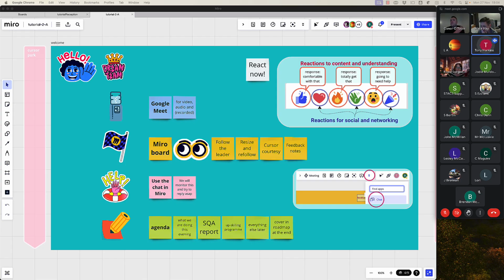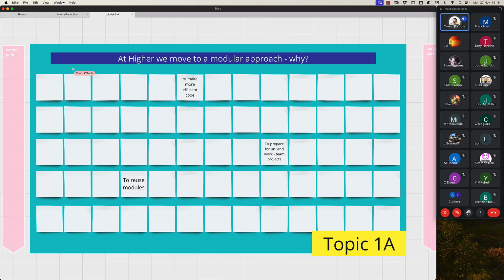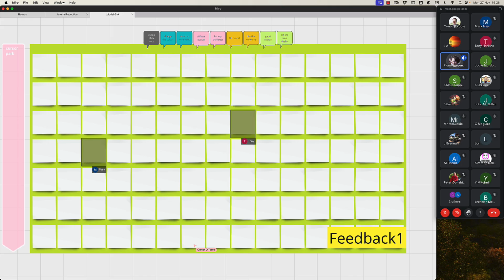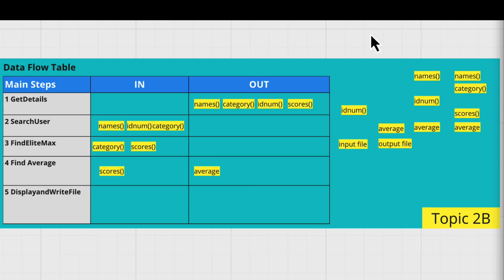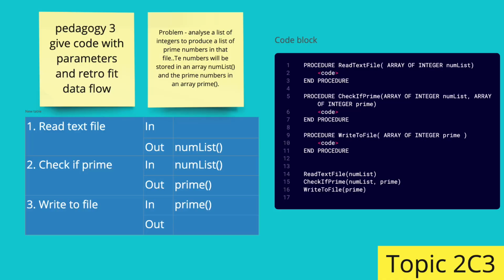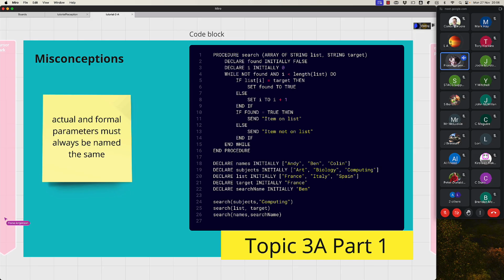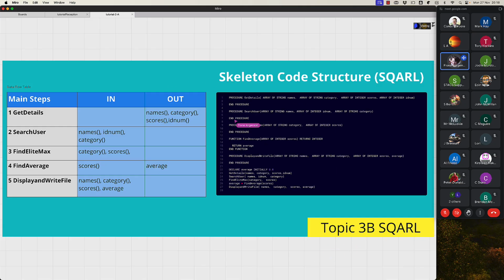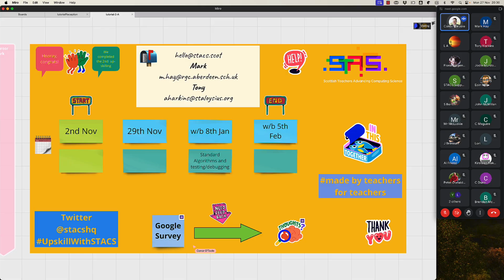Software Design and Development part 2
Part 2 of SDD tutorial series based on SQA course reports.
Parameters, parameter passing
Dataflow
Misconceptions
Skeleton Code